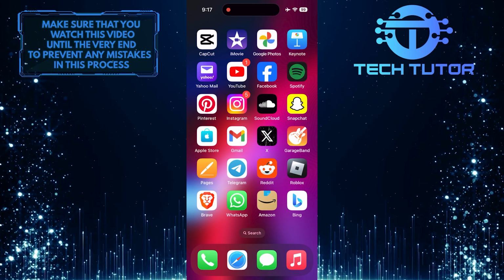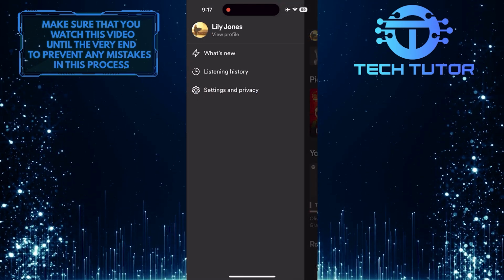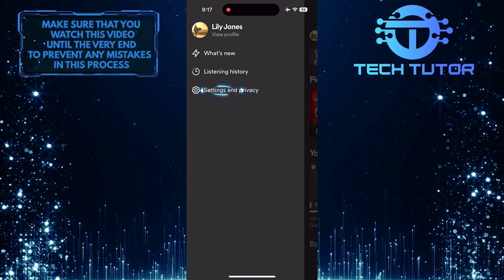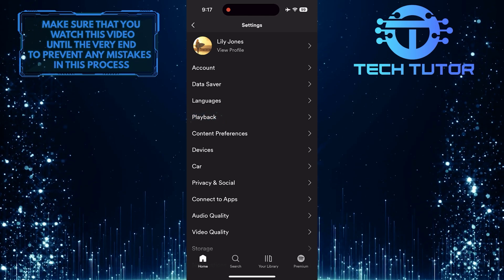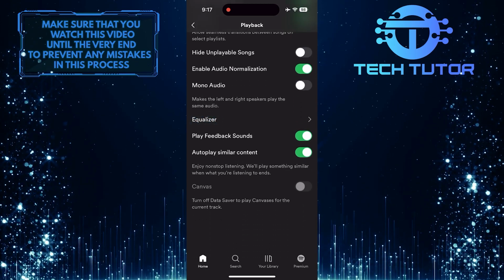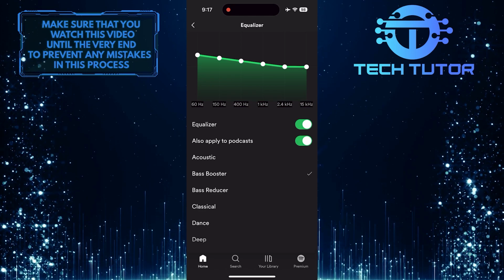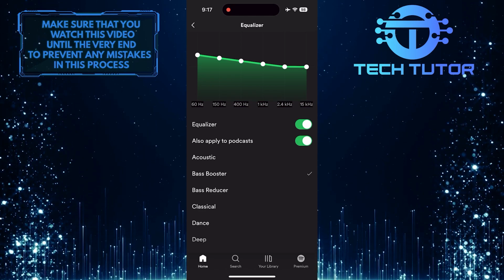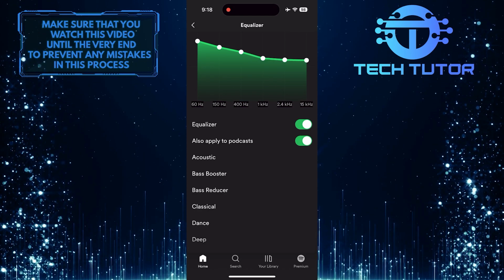How To Increase Bass On Spotify iPhone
In this short tutorial, you will learn how to boost the bass on Spotify using your iPhone. When listening to music on Spotify, sometimes you may want more bass to enhance the listening experience. Fortunately, it's easy to adjust the bass settings directly from the Spotify app on your iPhone.